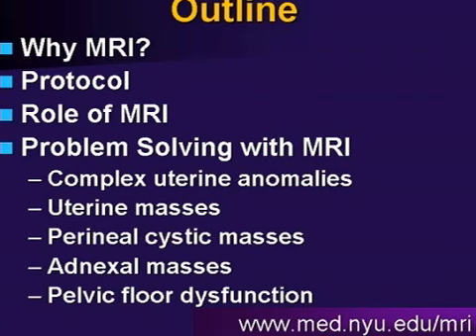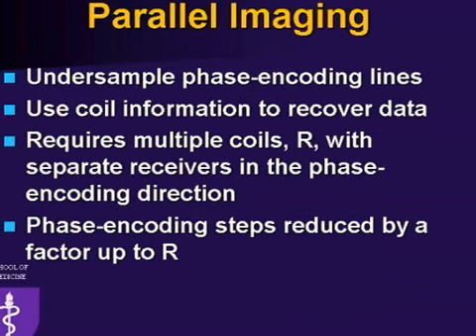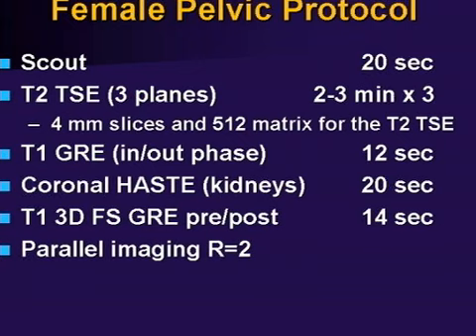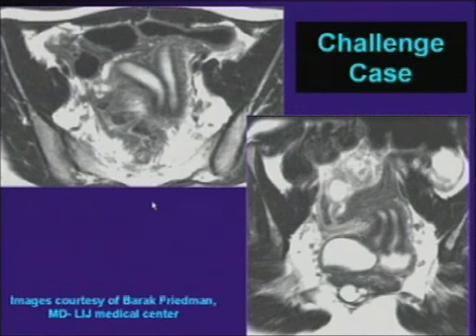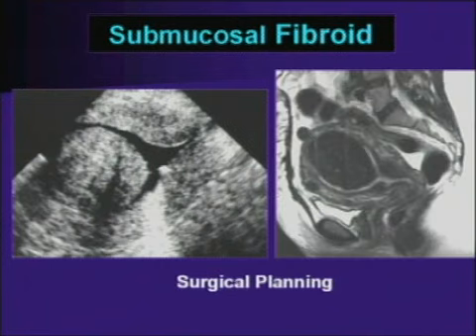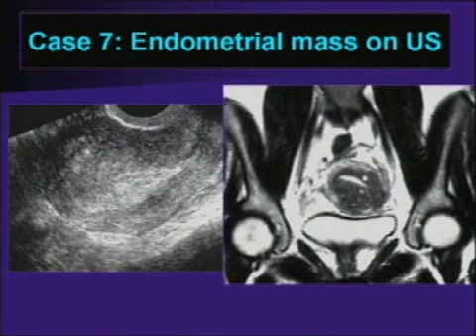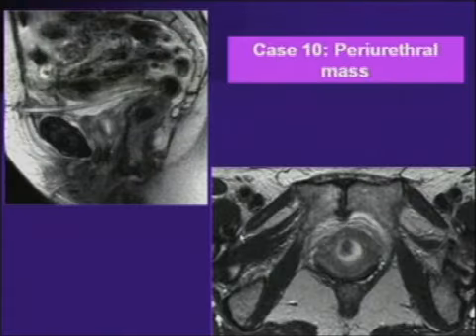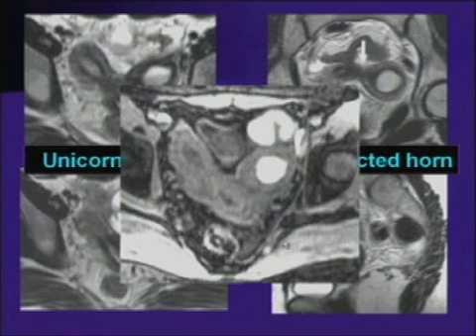MR as Problem Solving Tool in the Female Pelvis